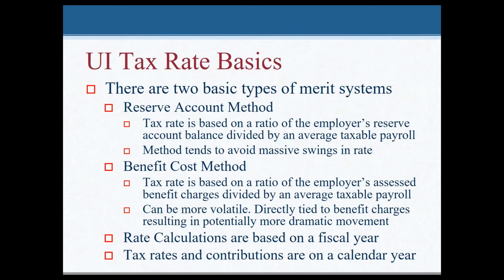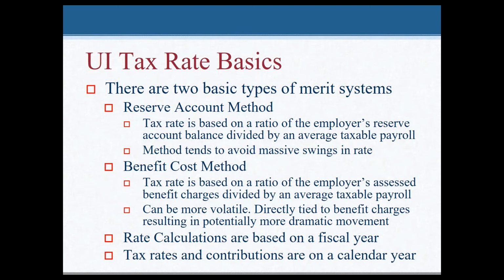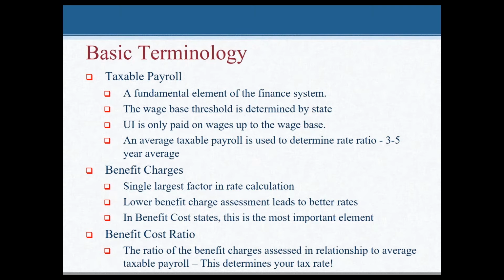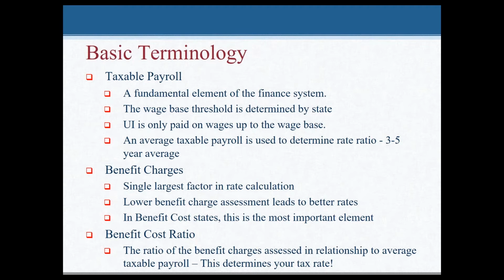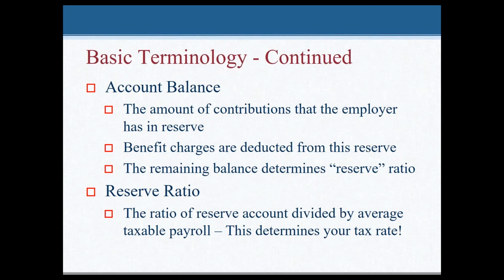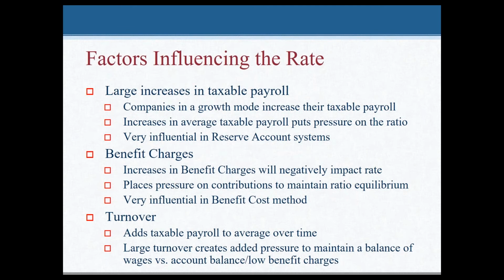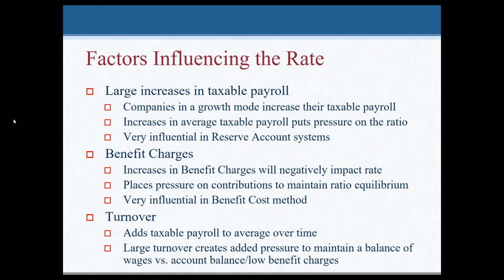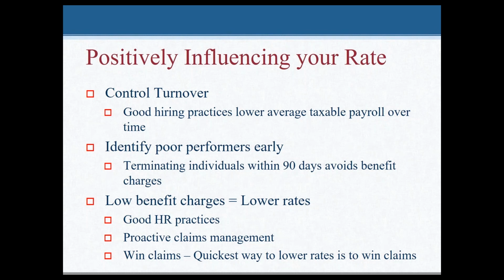Understanding Your Unemployment Insurance Tax Rate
Did you know that unemployment insurance is the one tax that you as an employer can control? In this video training, UIS President Jeff Oswald shares the basics of calculating your UI tax rate, and what you can do to positively affect it.

- How is my annual UI tax rate calculated?
- What can cause my rate to go up or down?
- How do benefit charges (paying out claims) affect my tax rate?
- My business is new or expanding. Can being in growth mode affect my rate?
- How does turnover affect my UI tax rate? What are some ways to address this?
- How can positively influence my UI tax rate?
- What is the quickest way to lower my UI tax rate?